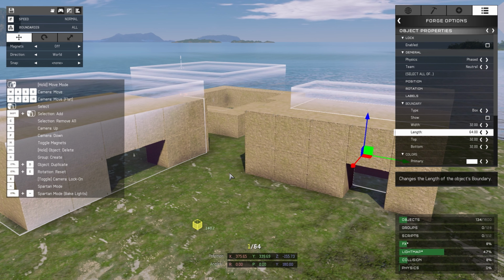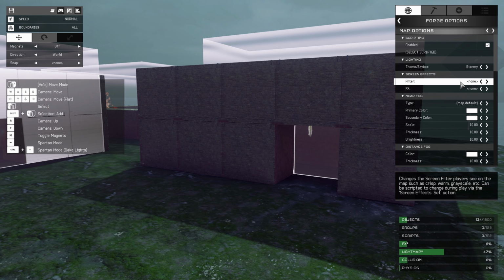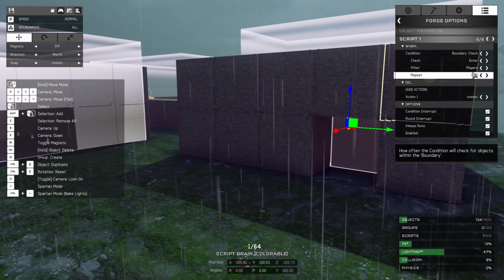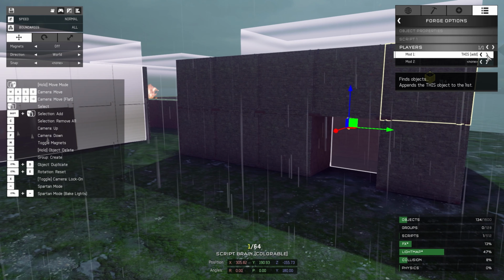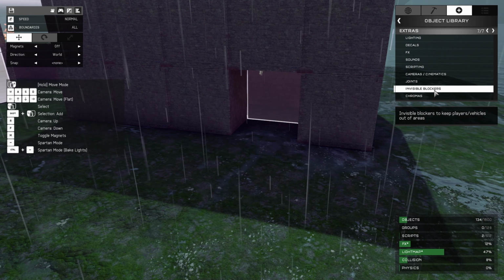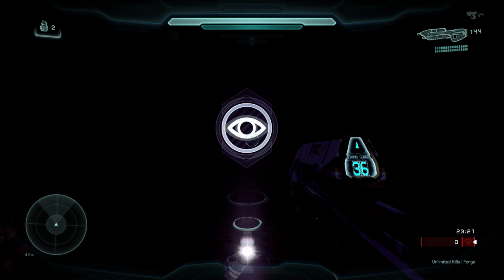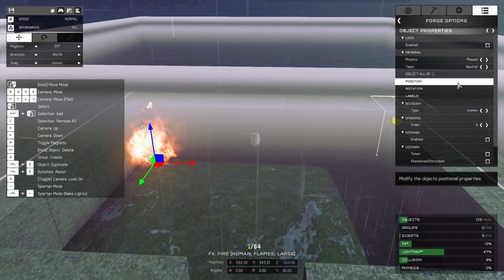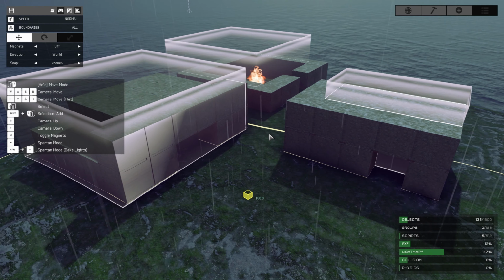Halo 5 Forge Tutorial Episode 6: Scripting and Boundaries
This episode covers object boundaries and some methods that can be used to script with boundaries.